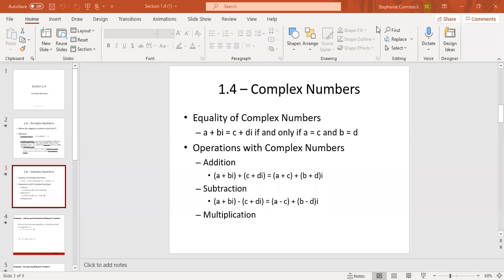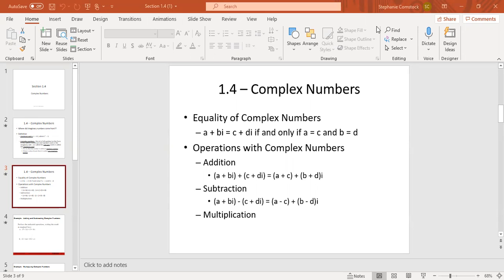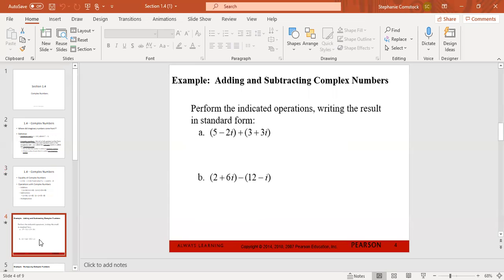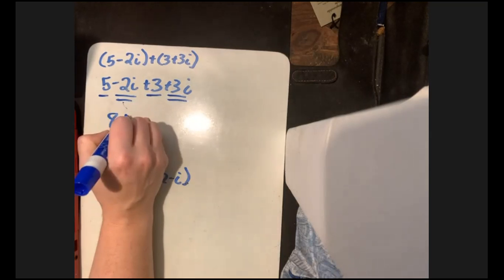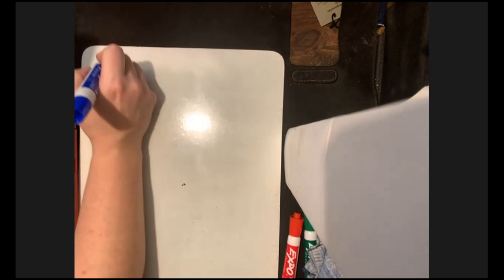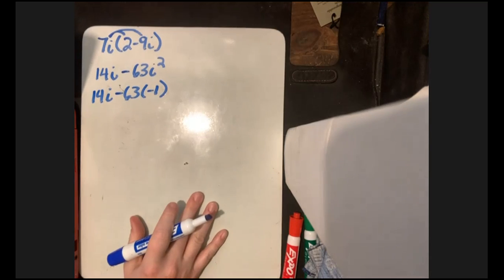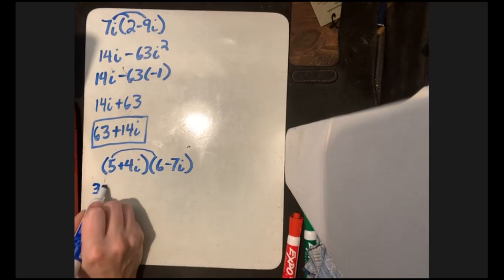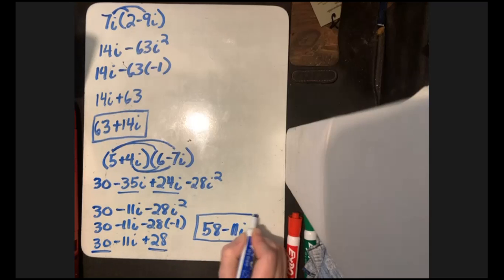TJC Math 1314 Section 1.4 Part 2 - Addition, Subtraction, & Multiplication on Complex